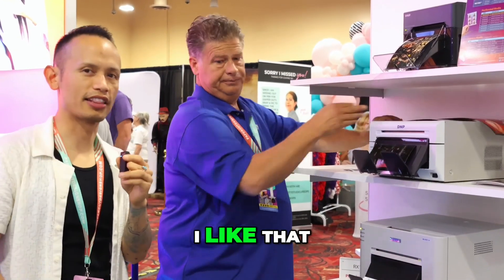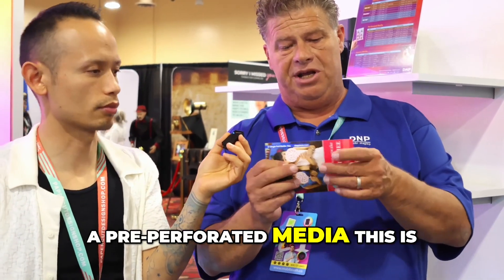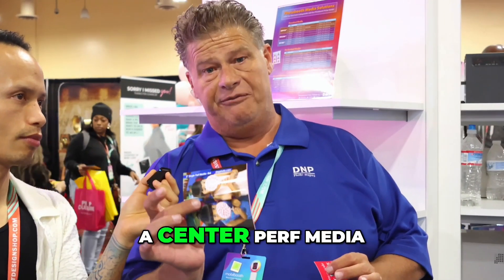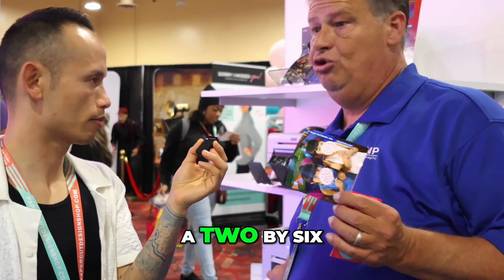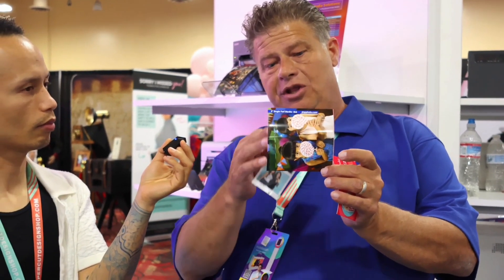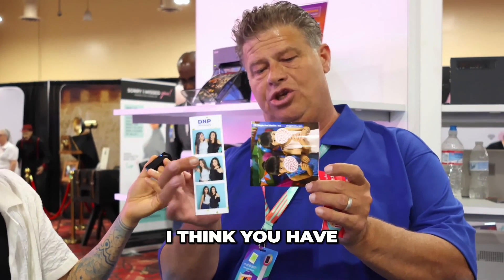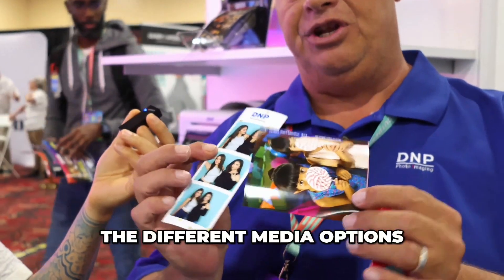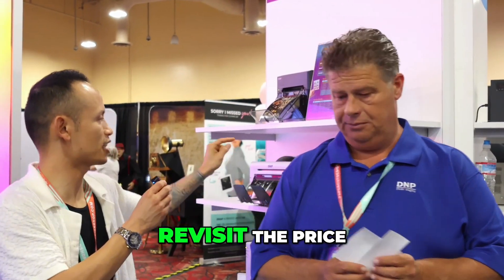Maximize Your Instagram Presence with Center Perf Media!